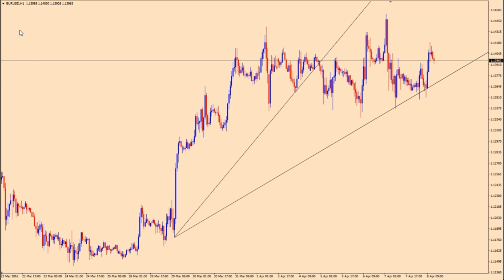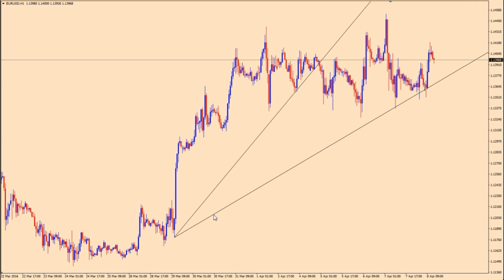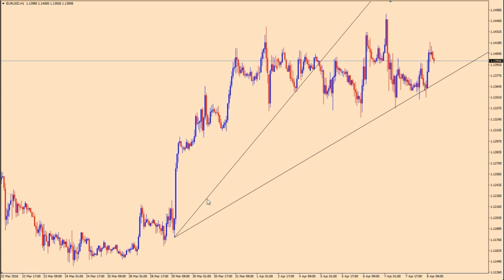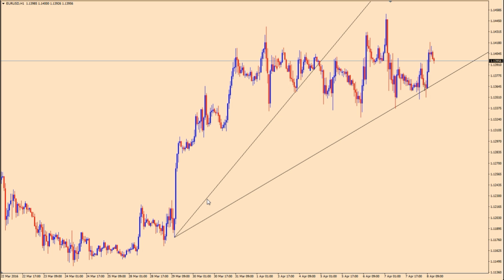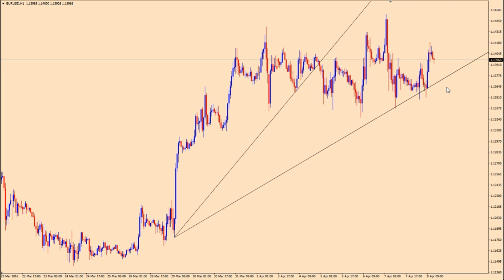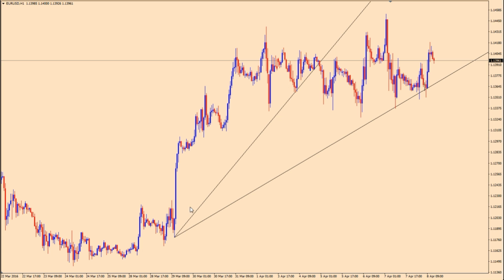Real Gann Angles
In this video I explain about how to properly use Gann Angles.
If you are at all interested in using Gann Angles The you need to watch this video!
When used correctly, Gann Angles are some of the MOST Powerful forecasting tools you can use.